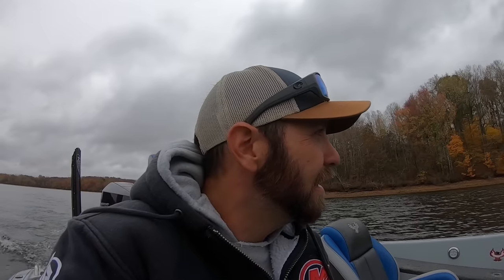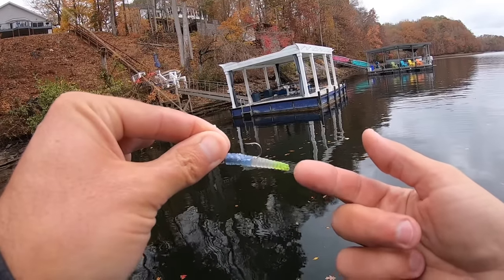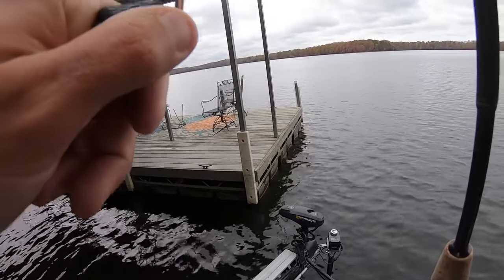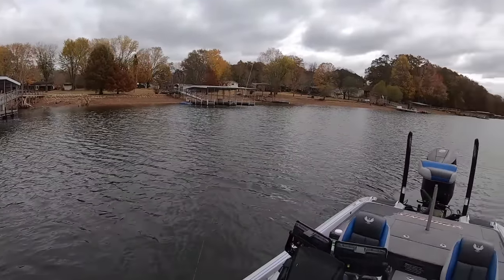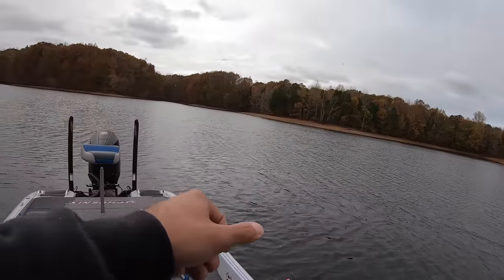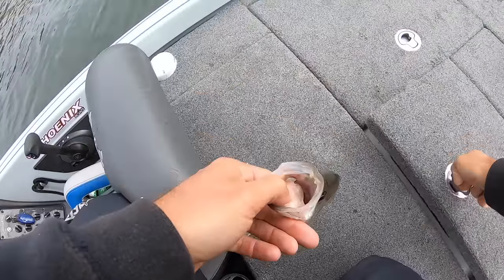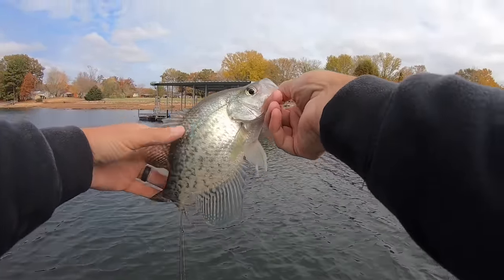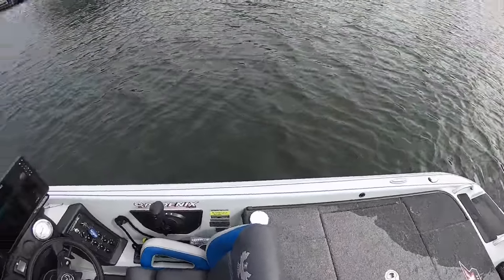Fishing DOCKS & BRUSH For A BUCKET Full Of CRAPPIE!!!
In this video we'll talk about fishing docks and brush for late fall crappie.